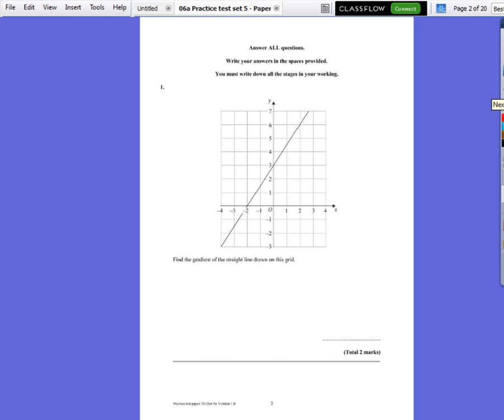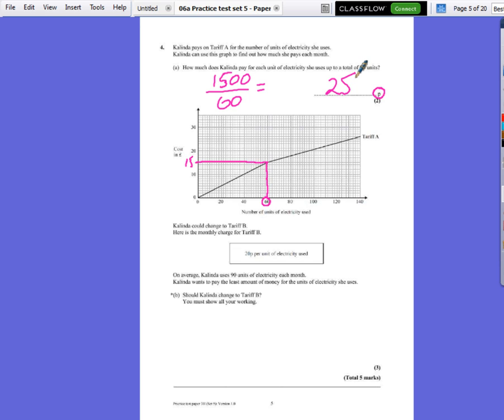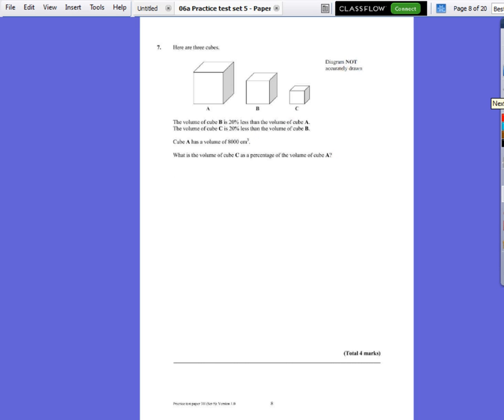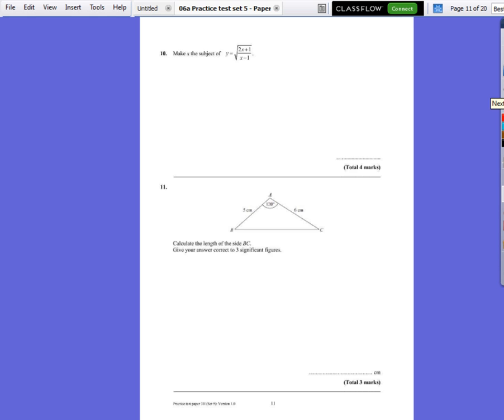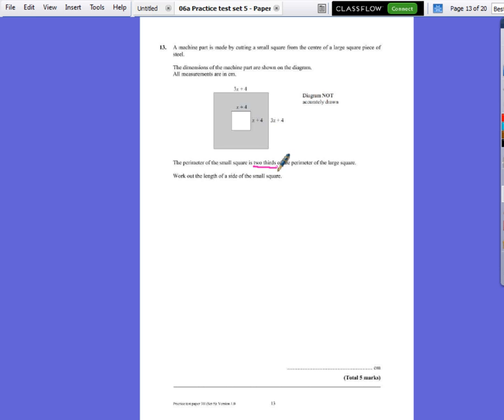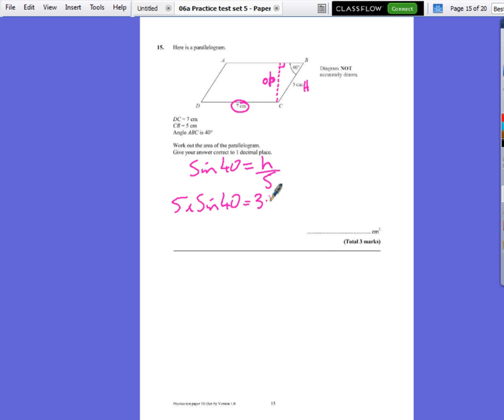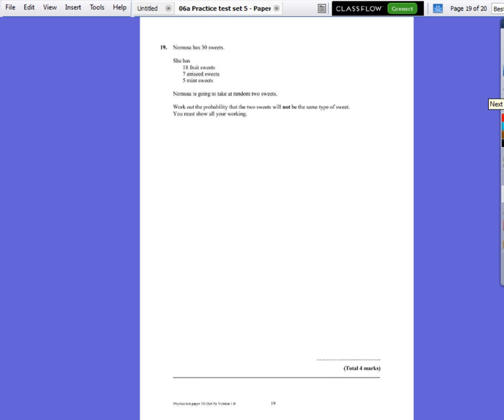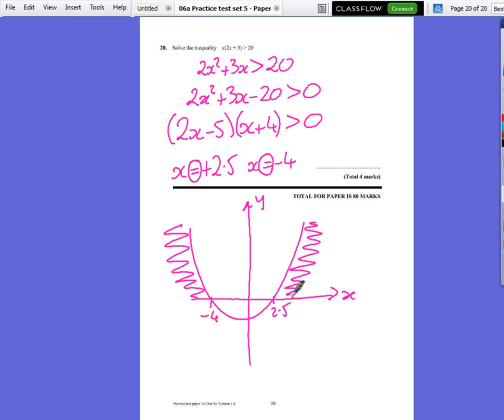Edexcel GCSE Maths Practice Set 5 Paper 3H